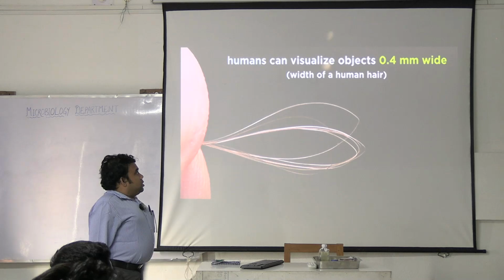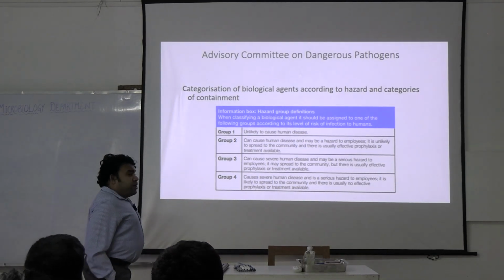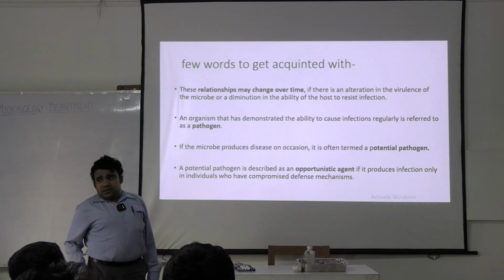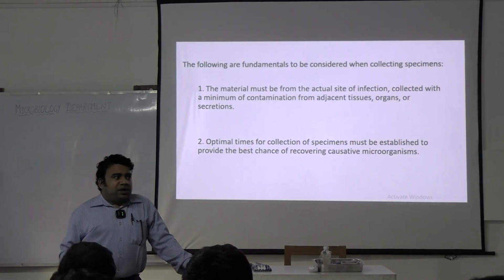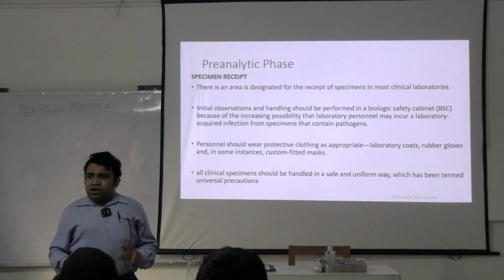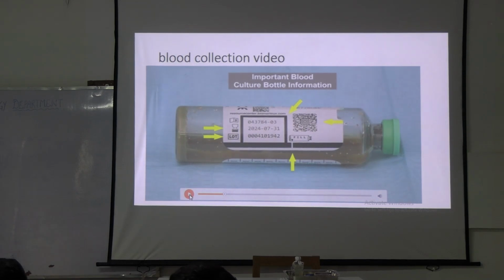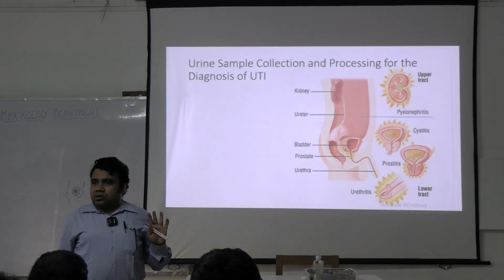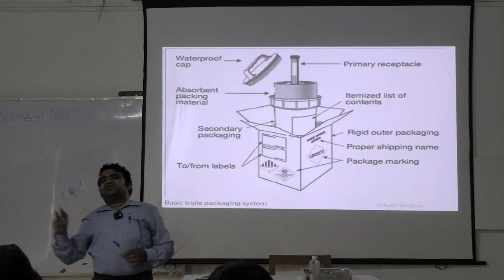Lecture On Introduction to Medical Microbiology | Microscopy, Disease Diagnosis MBBS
This in-depth microbiology lecture provides a solid foundation for understanding infectious diseases and their diagnosis. Designed for medical students and healthcare professionals, this video covers:

What is Disease? The lecture begins with a discussion on the concept of disease, emphasizing the impact of infectious agents on human health.
Microscopy and its Evolution: The professor traces the history of microscopy, from the early compound microscopes to modern techniques like electron microscopy, highlighting its role in discovering and identifying pathogens.
Biosafety and Biosecurity: The lecture emphasizes the importance of biosafety practices in handling infectious agents, including the proper use of safety equipment and containment procedures to prevent the spread of disease.
Biohazards and Classification: The video explains the concept of biohazards, classifying different types of pathogens (bacteria, fungi, viruses, parasites) and toxins based on their risk levels.
The Diagnostic Cycle: The professor outlines the three phases of the diagnostic cycle: pre-analytical, analytical, and post-analytical, emphasizing the importance of each step in accurate disease diagnosis.
Specimen Collection: This section provides detailed guidance on proper specimen collection techniques, including:
Types of Specimens: Blood, urine, mucus, stool, saliva, CSF, tissue samples, etc.
Aseptic Techniques: Maintaining sterility to prevent contamination.
Optimal Timing: Collecting specimens at the right time for accurate results.
Sufficient Quantity: Obtaining adequate sample volume for testing.
Proper Labeling: Ensuring accurate patient information and specimen details.
Transporting Specimens: Safe and secure transport of specimens to the laboratory.
Microscopy and Culture: The lecture discusses the role of microscopy and culture techniques in identifying pathogens.
Symbiotic Relationships: The professor explains different types of symbiotic relationships between microorganisms and humans, including commensalism, mutualism, and parasitism.

Medical microbiology
Infectious diseases
Microscopy
Biosafety
Biosecurity
Biohazards
Diagnostic cycle
Specimen collection
Bacteria
Virus
Parasite
Fungus
Culture
MBBS
Medical education

On: MICROBIOLOGYby Dr. Sourav Pal
(MBBS Batch: 2023-24)
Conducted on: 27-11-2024